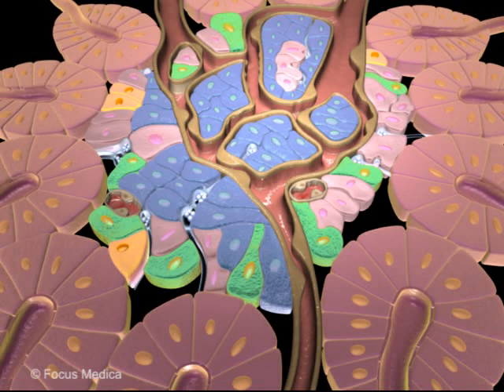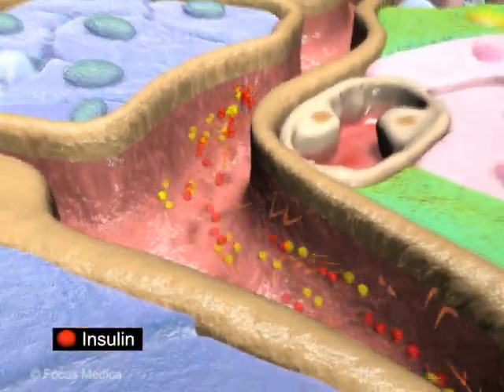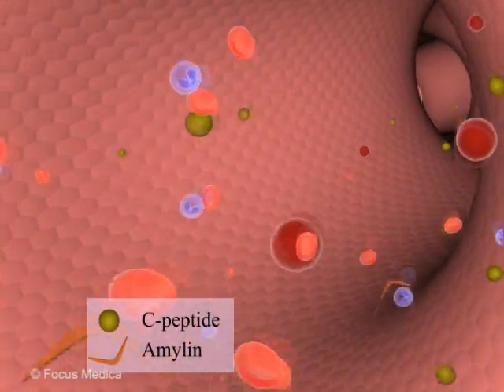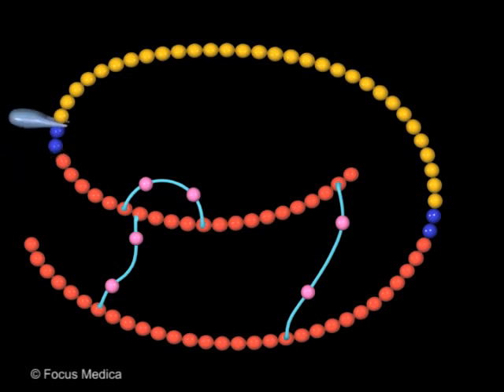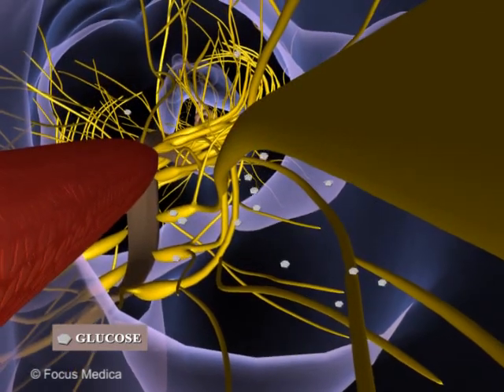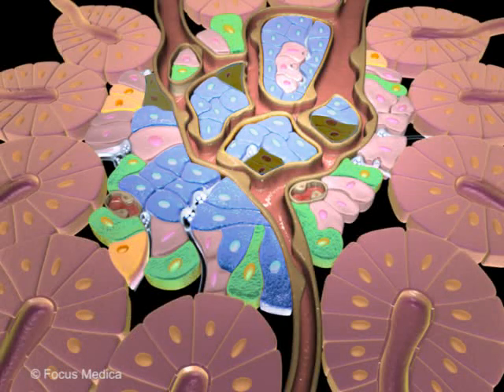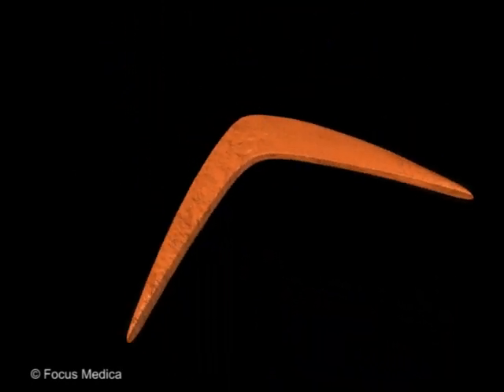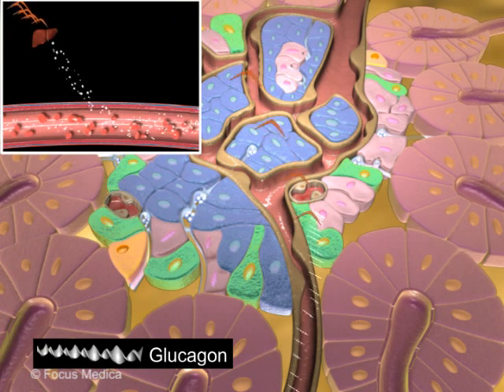Bètacelfunctie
Bètacel is een van de celtypen die in de eilandjes van Langerhans worden aangetroffen en die insuline afscheidt en afgeeft - een hormoon dat verantwoordelijk is voor het reguleren van de bloedsuikerspiegel. Bètacellen geven ook C-peptide en amyline af. C-Peptide is een bijproduct van insuline waarvan de belangrijkste functie het voorkomen van neuropathie en andere symptomen is die verband houden met door diabetes geïnduceerde vasculaire disfunctie. C-peptideniveaus worden gebruikt als een diagnostische marker voor het aantal levensvatbare bètacellen. Amylin, ook wel eilandje-amyloïde polypeptide of IAPP genoemd, is een endocriene secretie die functioneert als een remmer van plasmaglucose en bijdraagt aan de glykemische controle.